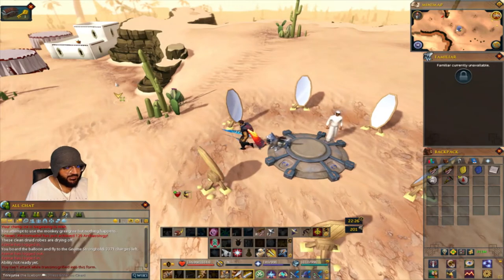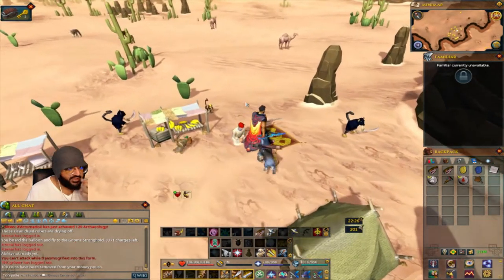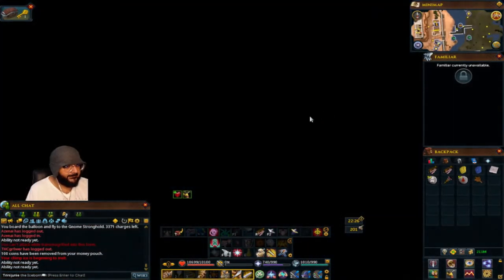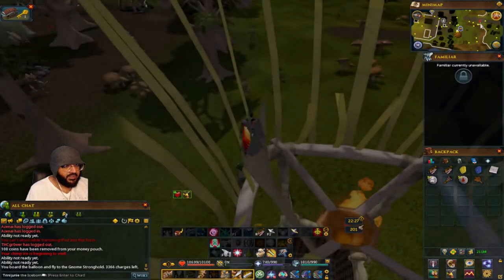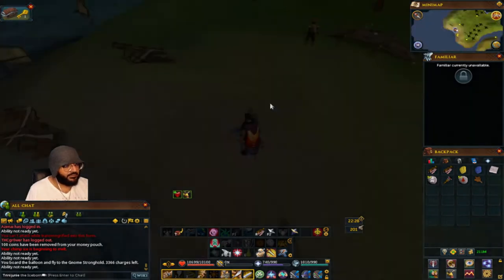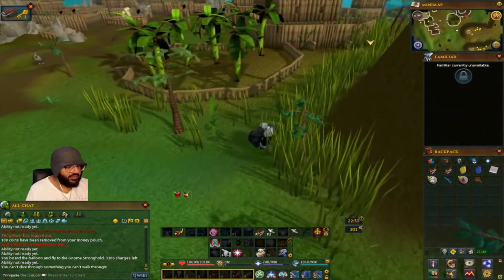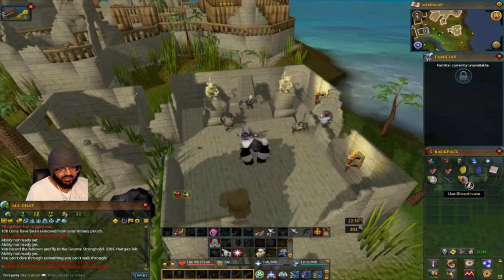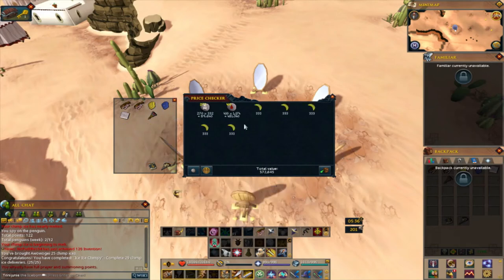Master Quest Cape: Ice Ice Chimpy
It's also for trimmed comp.